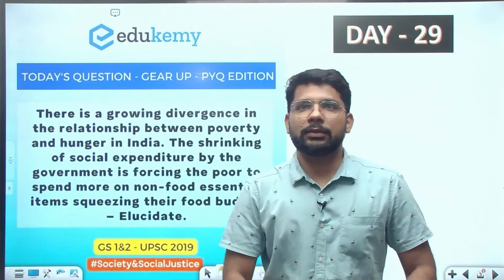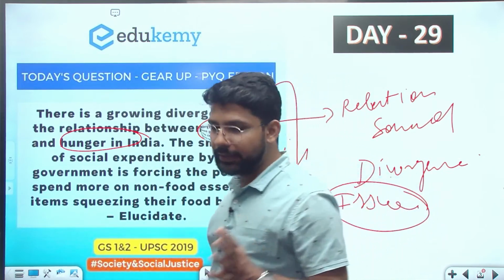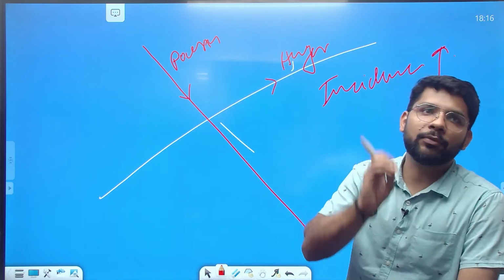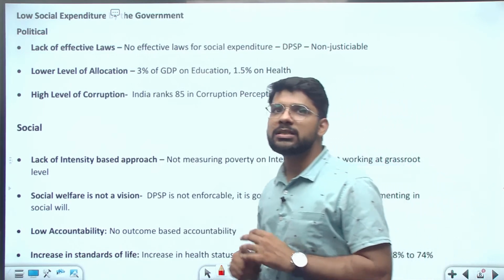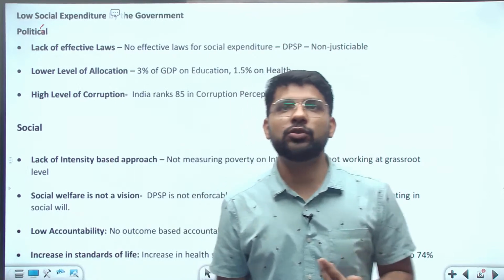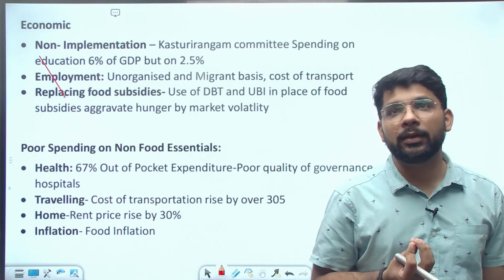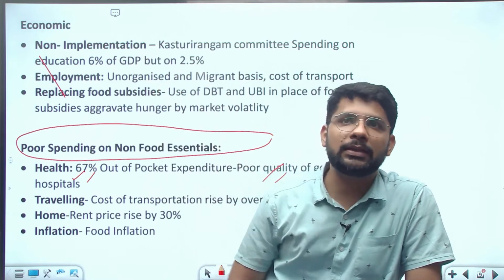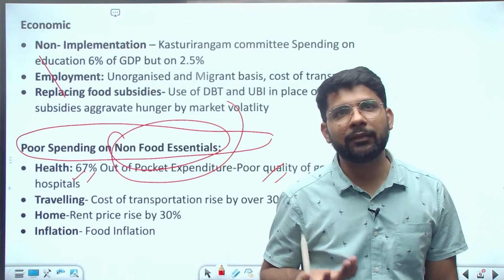Poverty and Hunger in India - PYQ Edition | UPSC CSE | Edukemy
Today's Question is "There is a growing divergence in the relationship between poverty and hunger in India. The shrinking of social expenditure by the government is forcing the poor to spend more on non-food essential items squeezing their food budget – Elucidate."- PYQ 2019

- 51 UPSC qualifiers in Final Merit List (UPSC CSE 2020) & 71 Selections in UPSC CSE 2021.
- 7 Edukemy students in the top 100 (UPSC 2020) and 6 students in the top 100 (UPSC 2021)
- 50% questions hit rate in mains.
- 80+ years of cumulative teaching experience.
- India's Best-in-class Faculty.
GS Foundation Course 2024 - June Online Batch

For Daily Updates and Study Material:
2. Be Exam Ready by Practicing Daily MCQs
3. Daily Newsletter - Get all your Current Affairs Covered
4. Mains Answer Writing Practice